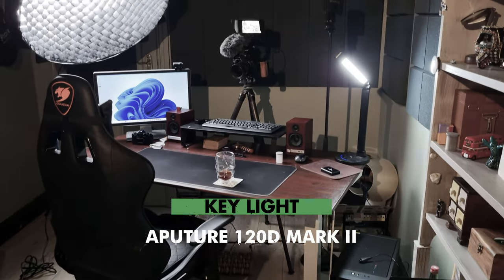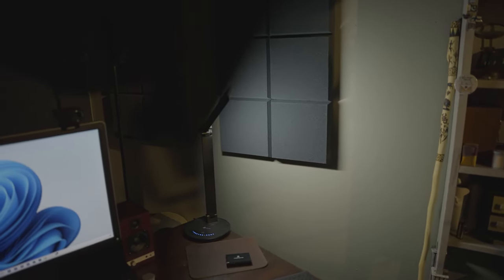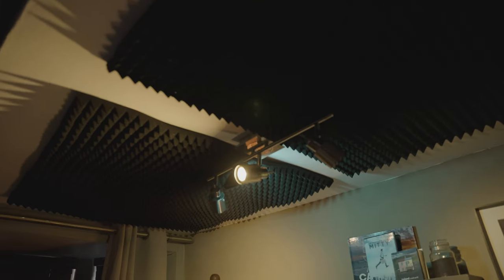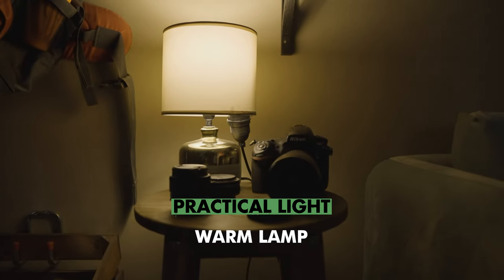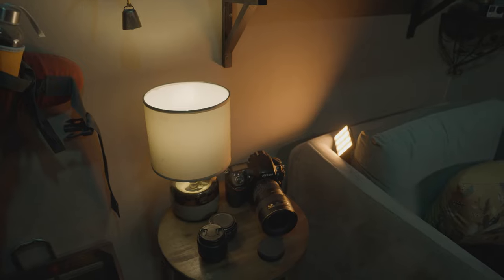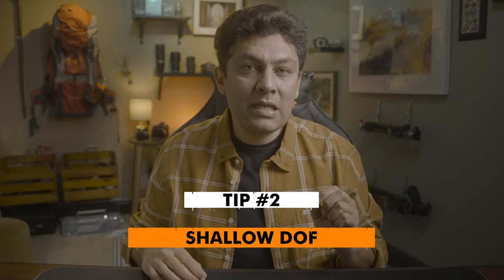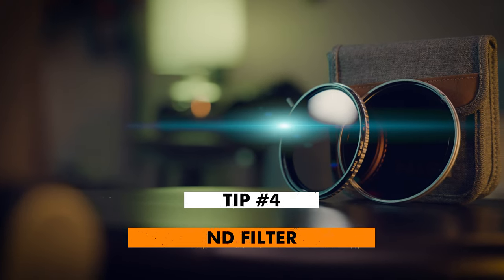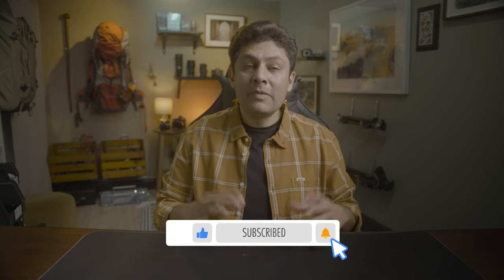Talking Head Videos Setup for YouTube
Let me walk you through my standard YouTube lighting setup for talking head videos.

I use Dehancer to color-grade my videos

VIDEO GEAR
My video camera body
My go-to lens for video
4K Camera Monitor
Matt Box
My camera bag
Mic for voice-overs
Go-to shotgun mic
boom pole mic
Recorder for interviews
Handy recorder
Mic shock mount
Boom pole
Smart Lav Mic
Main Video Light
Reflect Box
RGB Lights
LED Light Panel
Light Bulbs

PHOTOGRAPHY GEAR
Photography Camera Body
Wide Angle Lens
Telephoto Lens

Every penny helps. Please donate to help me with my videos